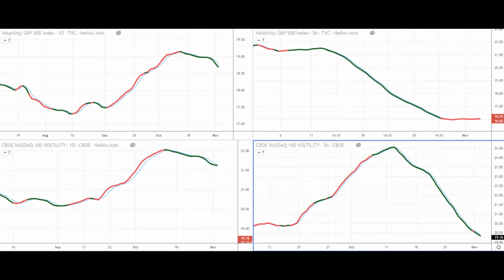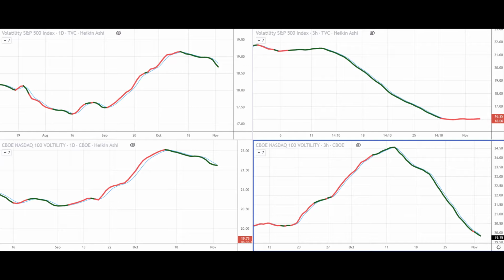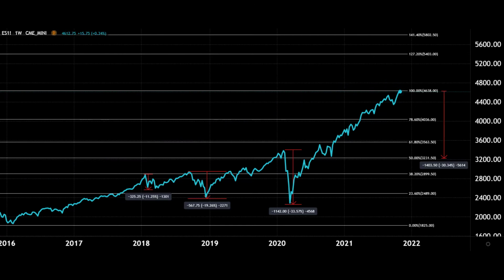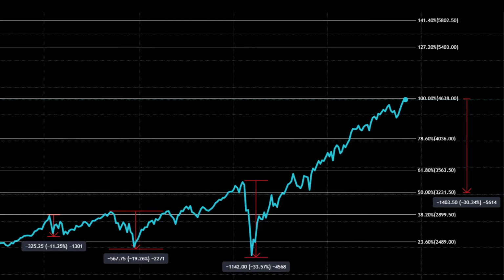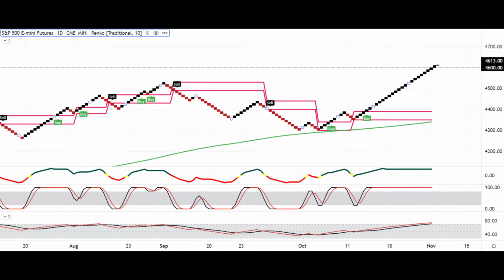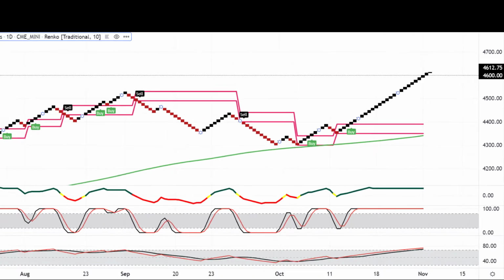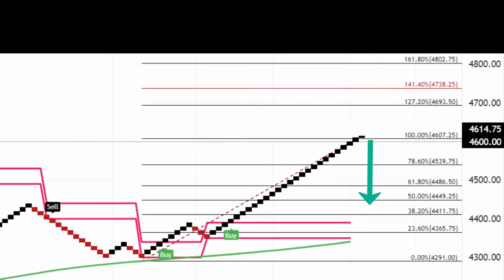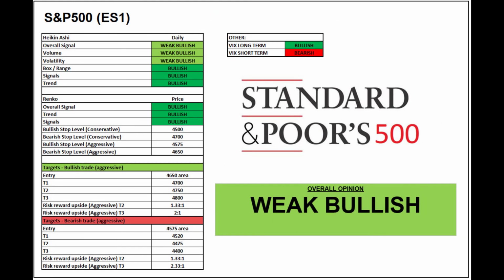S&P 500 technical analysis - Chart Of The Day [2021]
S&P500 ($SPX) (SPY) continually making new record highs but is the stock market index getting over extended? Can it get to 5000 or is it due a sizeable correction back down? I take a look in Chart Of The Day.

Stephen